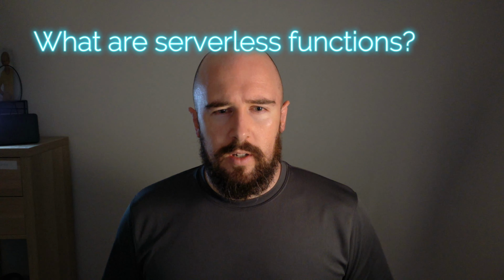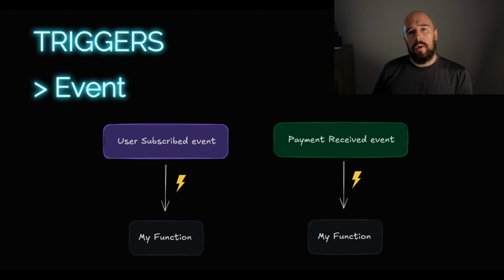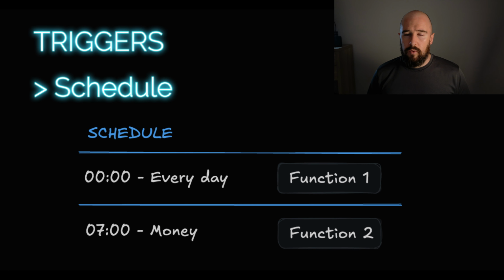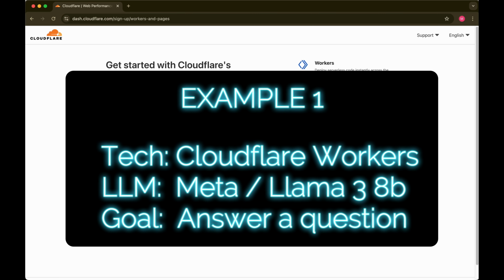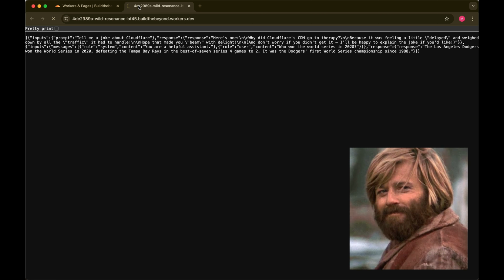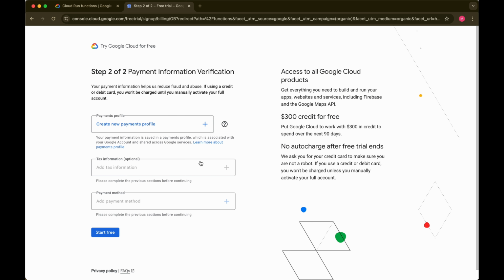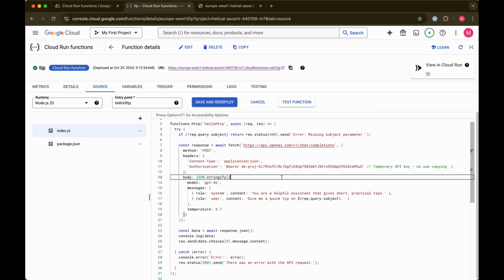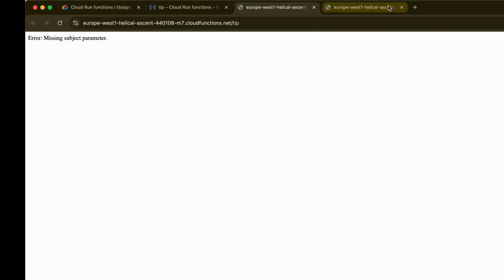Serverless Functions: The Secret Weapon for Building Digital Products Faster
Serverless functions unlock a world of new possibilities. In this digital age, they are tool everyone should have in their back pocket.

00:00 - Introduction
00:40 - What are serverless functions?
00:54 - How are they triggered?
01:18 - The Pros
01:37 - The Cons
01:54 - Example 1: Cloudflare workers & Meta Llama 3 model
02:36 - Example 2: Google Cloud Functions & ChatGPT 4o
04:28 - Why are serverless functions so important?
04:55 - Anyone can do this!

Happy building!